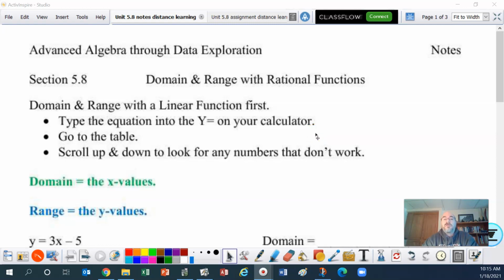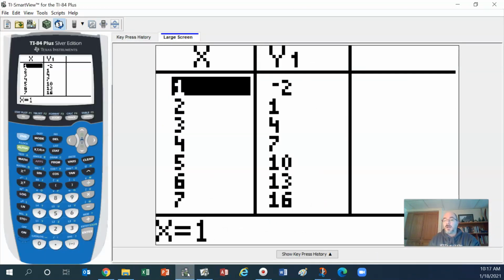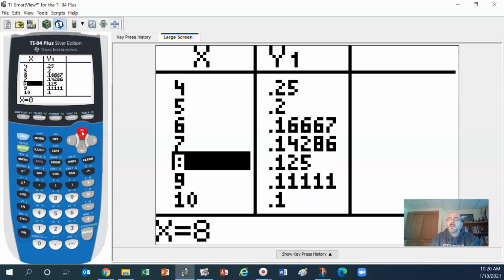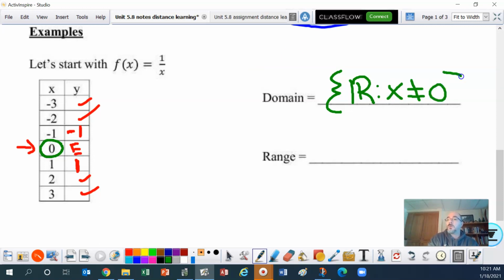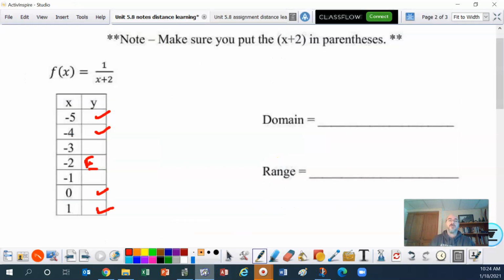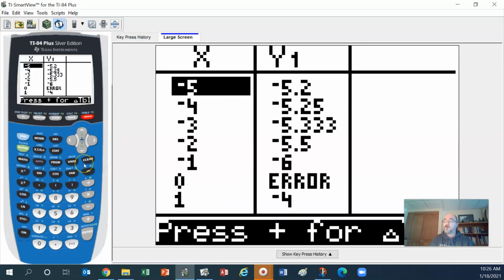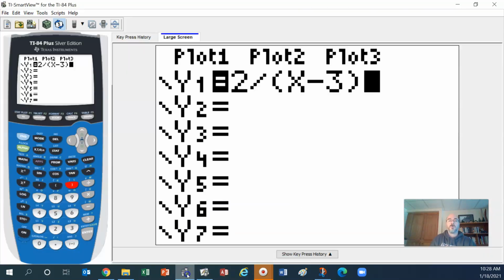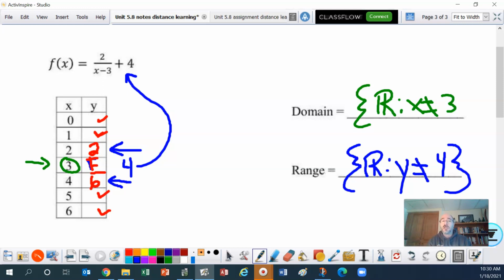Ad Alg-Data Ex: Unit 5.8